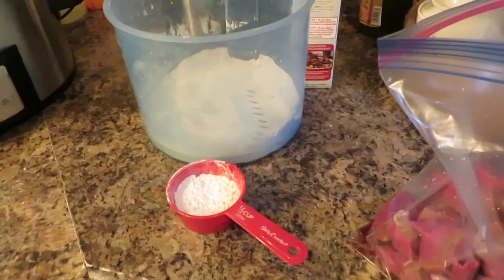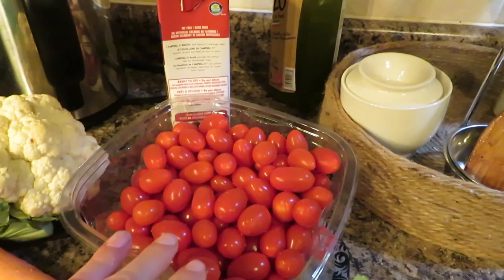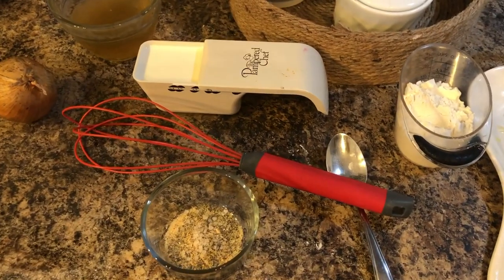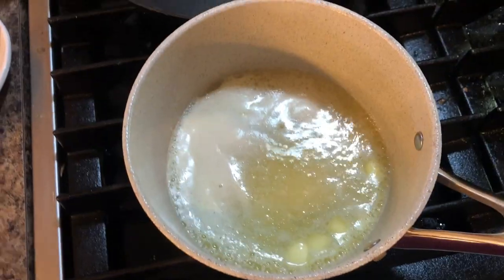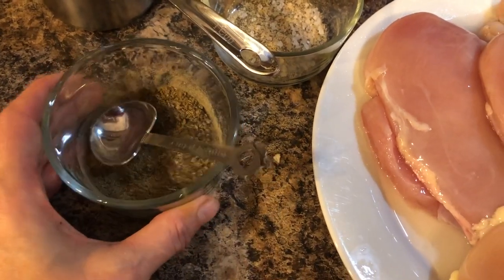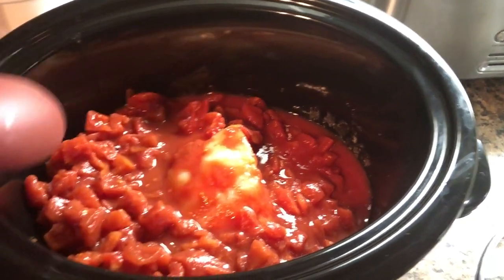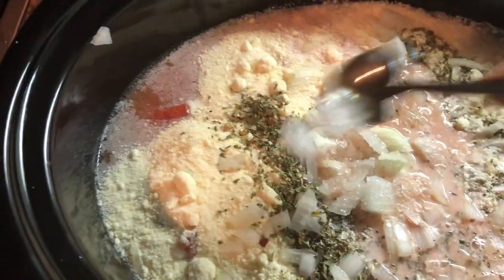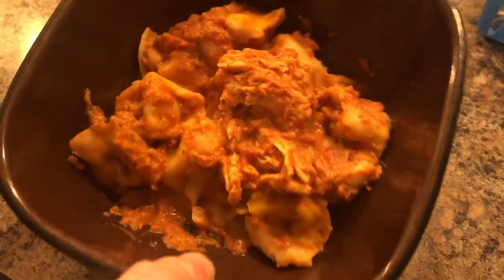Three Slow Cooker Comfort Meals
Today I am sharing 3 simple, but delicious slow cooker recipes! All the recipes are below!

Let’s Connect

Or